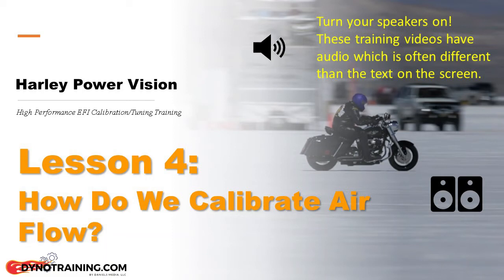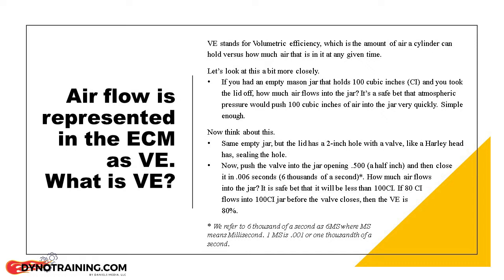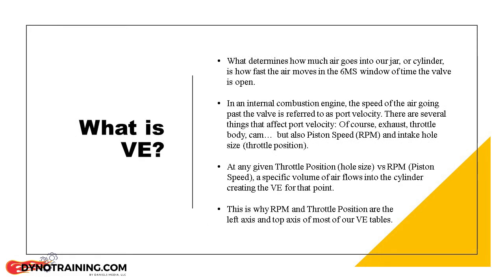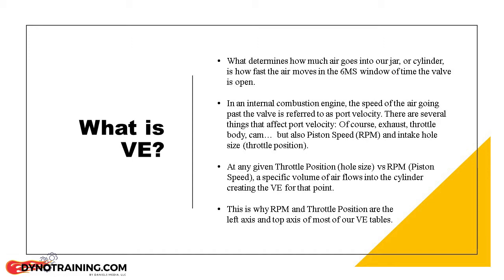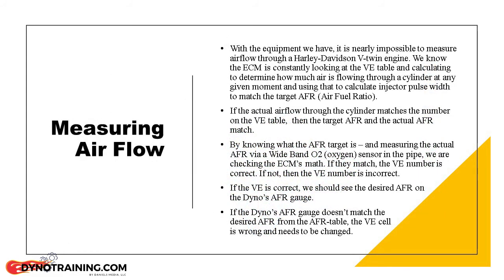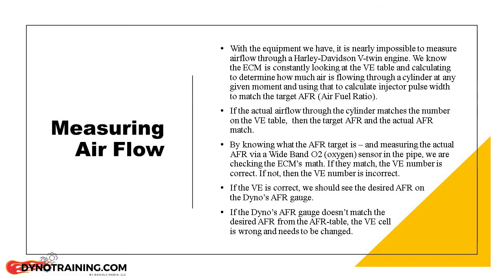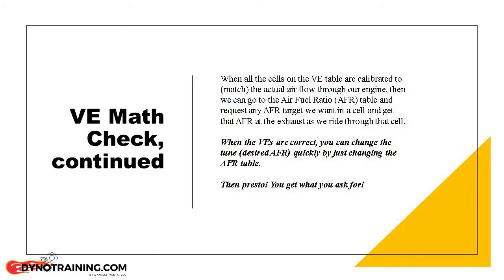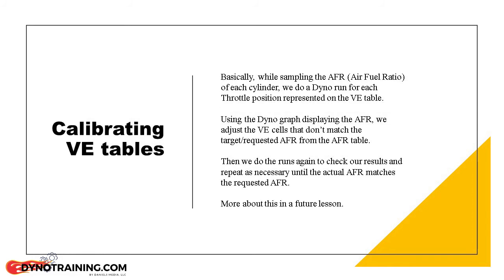Power Vision Online training Theory Lesson 4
In this lesson, we dive deeper into the VE tables and start to look at how we calibrate them to airflow.

This training series goes with the online training on Dynotraining.com which includes an e-book, quizzes, tips, tricks, and of course a tech form for asking questions.

Also, this is the first video in the new format.